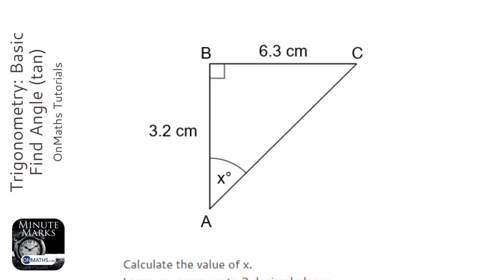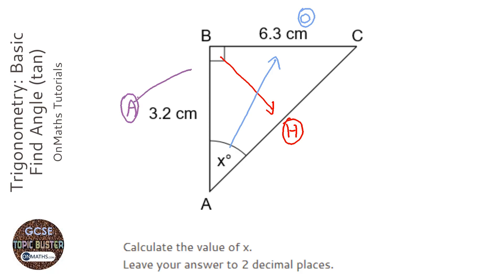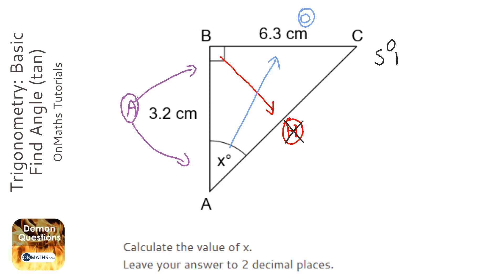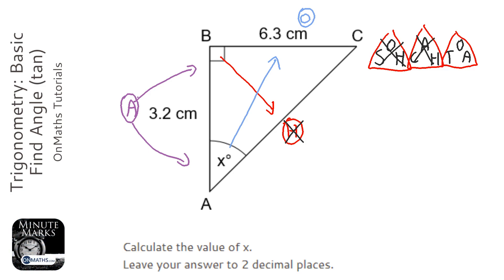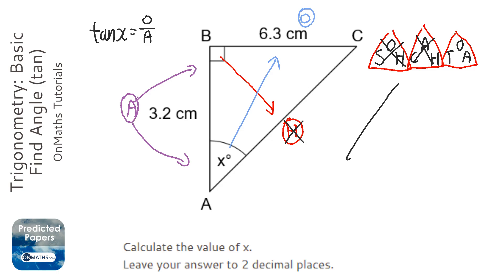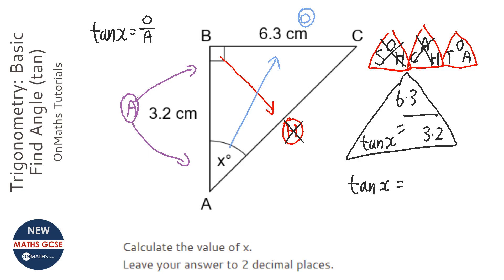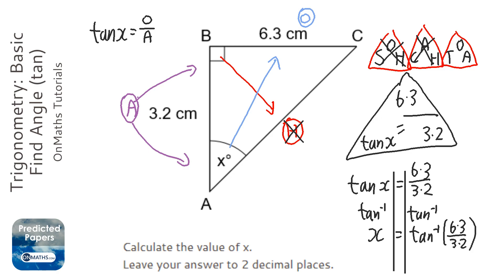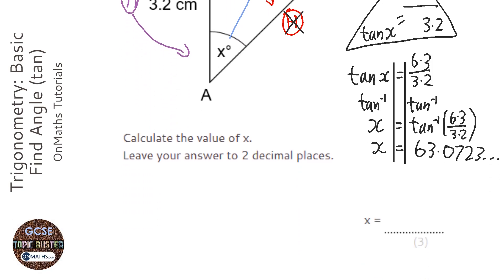Trigonometry: Basic Find Angle (tan) (Grade 5) - OnMaths GCSE Maths Revision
Topic: Trigonometry: Basic Find Angle (tan)